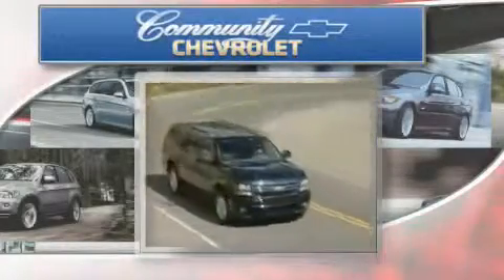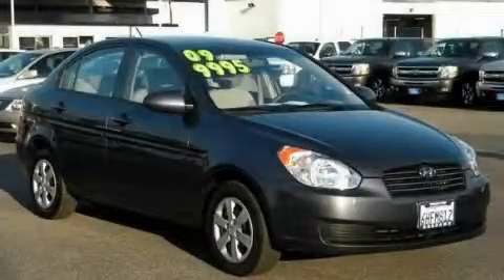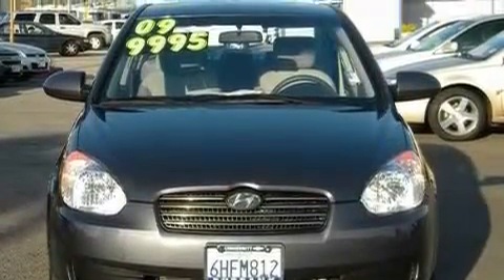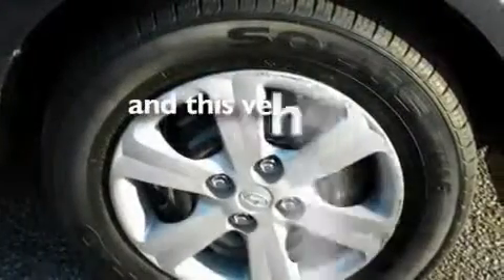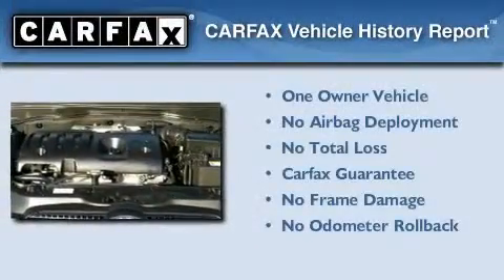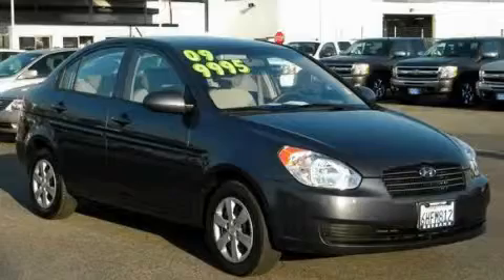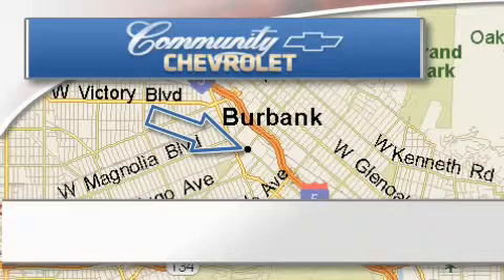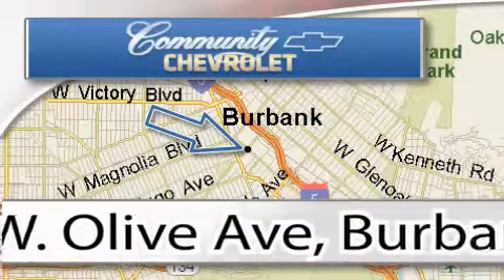2009 Hyundai Accent Pacoima CA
Year : 2009

 Make : Hyundai

 Model : Accent

 Engine : 4-Cyl 1.6 Liter

 Trans . : 4-Spd Automatic

 Exterior : Gray

 Miles : 40,134

 Interior : Gray

 Community Chevrolet

 200 W. Olive Ave.

 2009 Hyundai Accent Burbank  CA